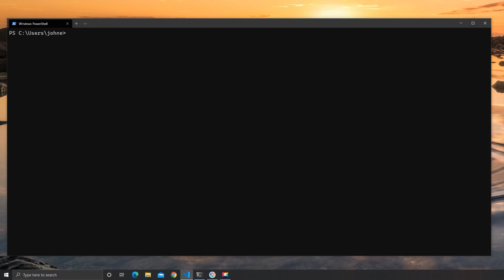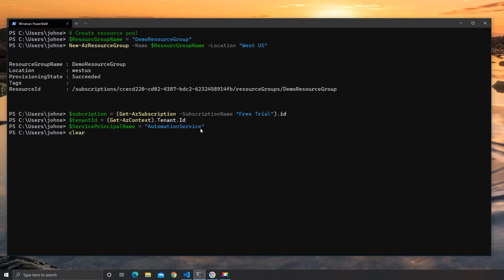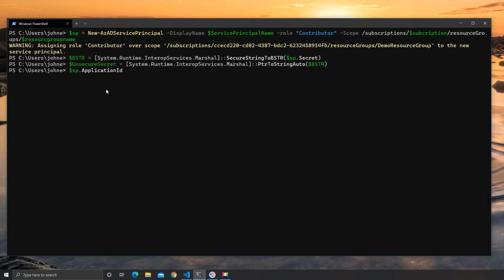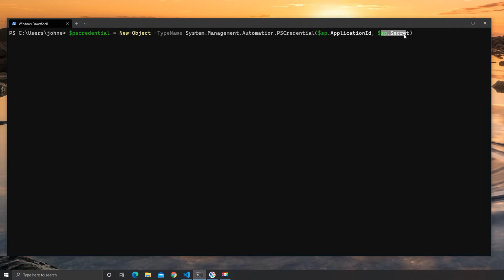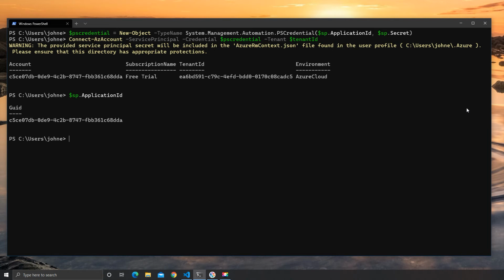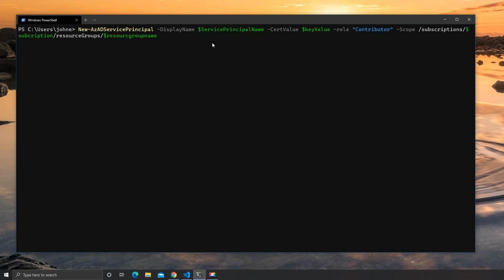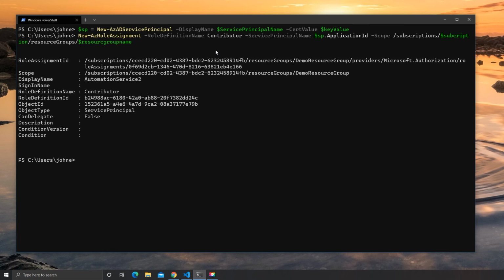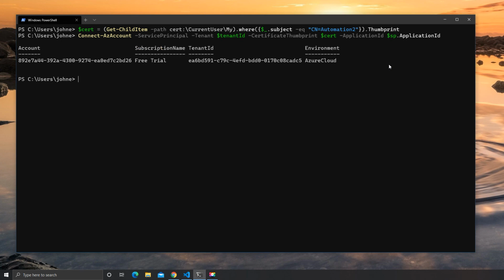Creating Azure Service Principal in PowerShell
Some basic assumption with this video is that you already have the Azure Powershell module and an azure account.
Creating Service Principal can be used for Powershell scripts, Ansible, API and many, many more.